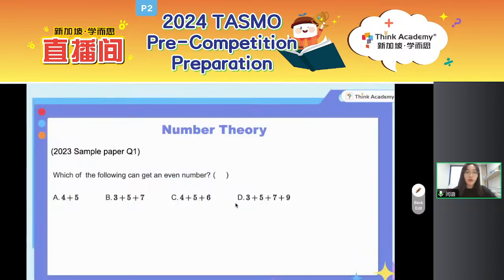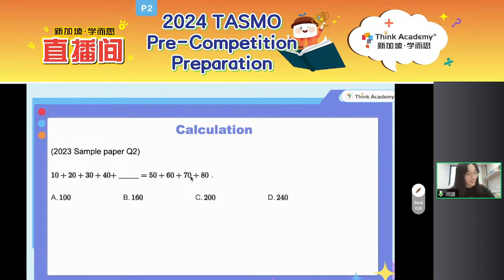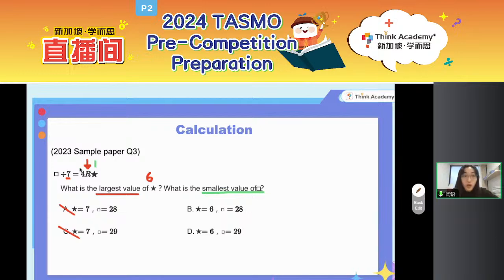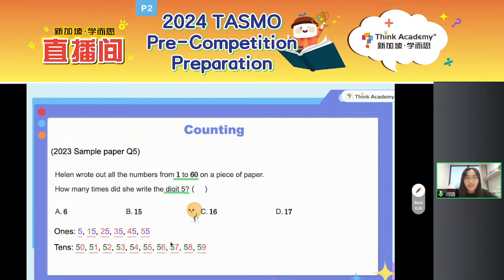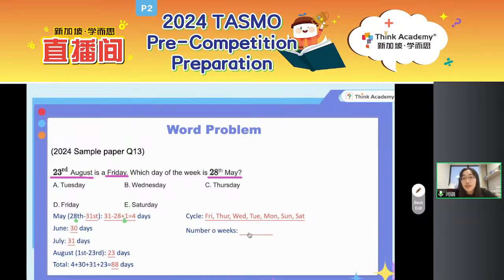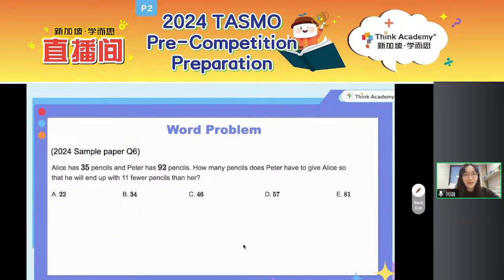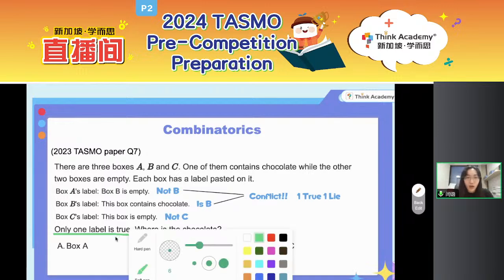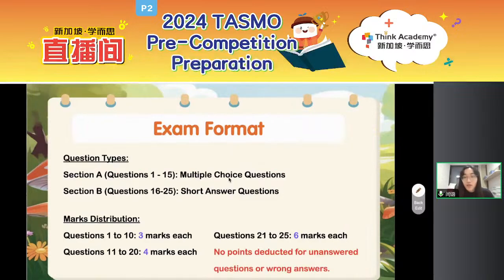2024 TASMO Preparation and Final Briefing - Primary 2 (29 Oct 2024)